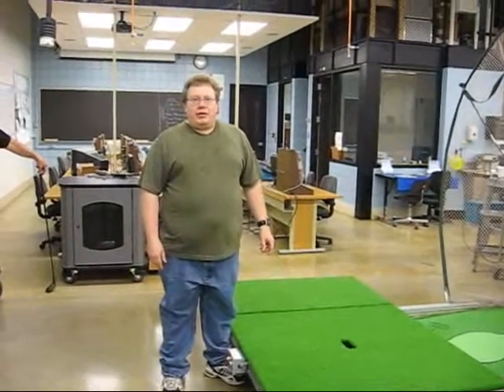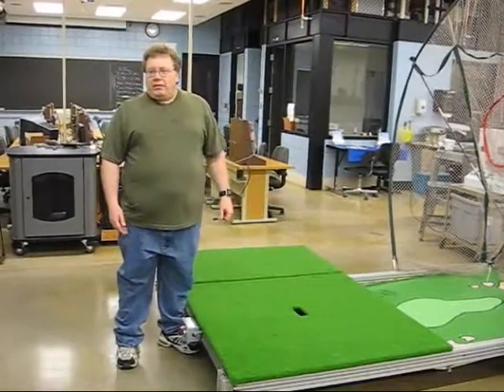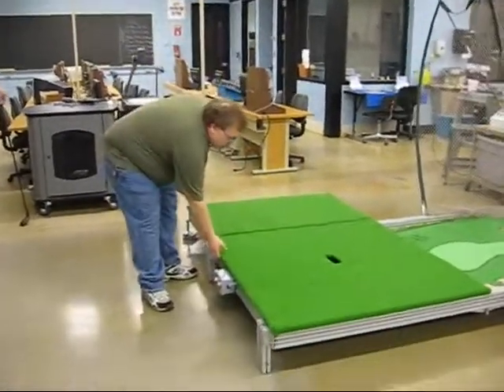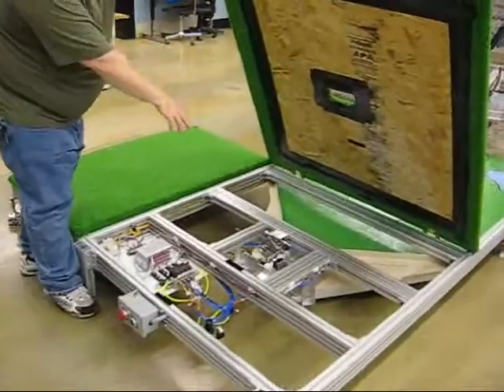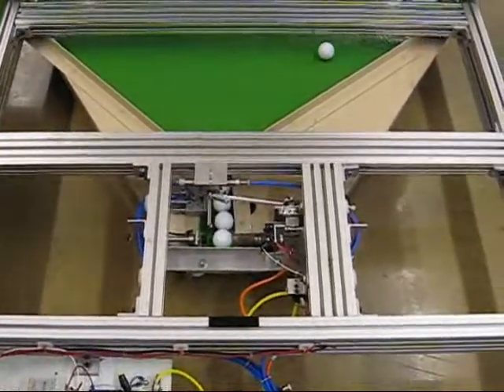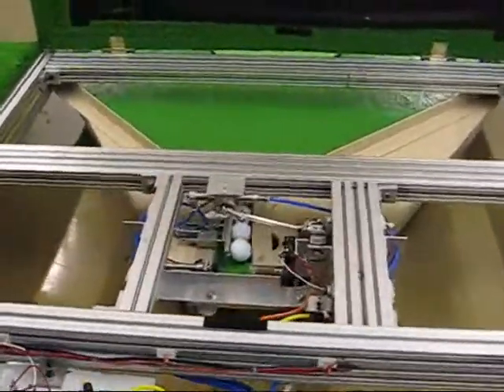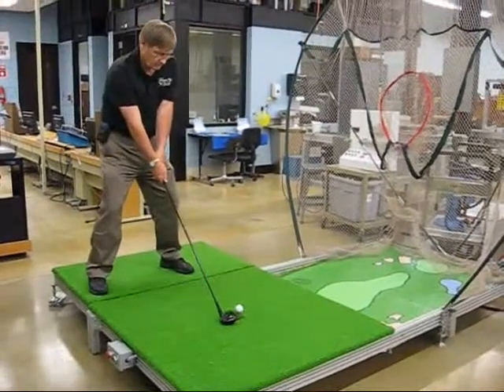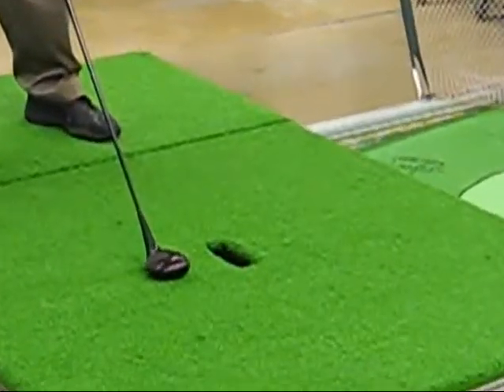Minnesota West Automated Driving Range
Minnesota West's robotics program students Jeff Westbrook & Preston Chasteen built this Automated Driving Range. Jeff shows how it works and has a golfer try it out.